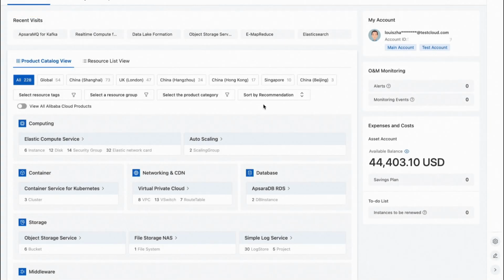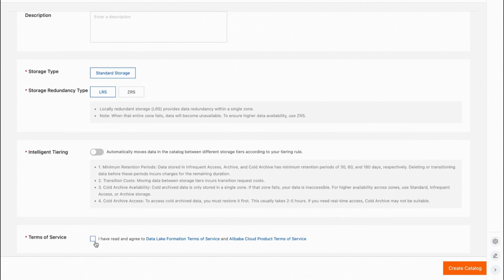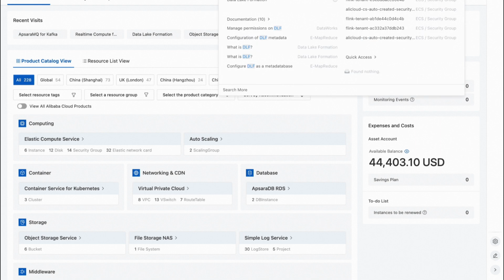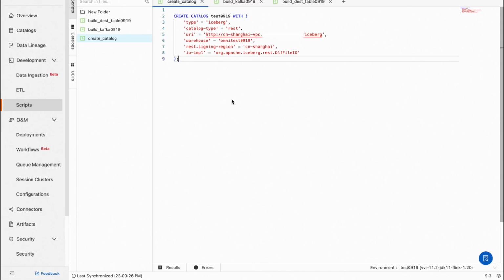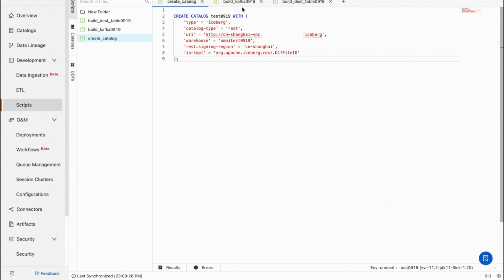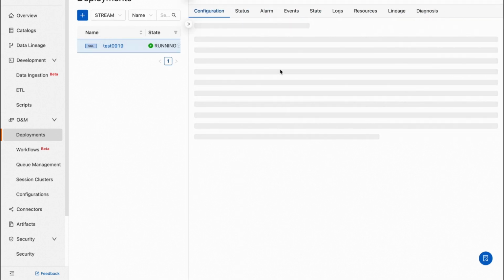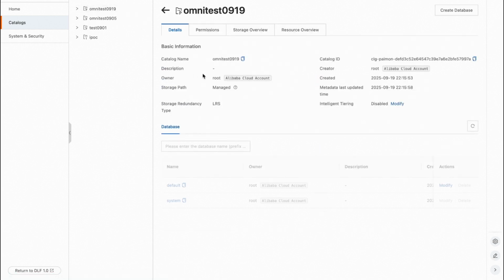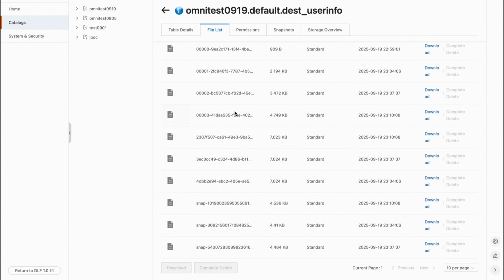Setup Omni-Catalog in Data Lake Formation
Discover how to create and configure the new Data Lake Formation(DLF) Omni-Catalog, and use it seamlessly in Flink jobs. This tutorial shows unified metadata management across data sources for efficient analytics.